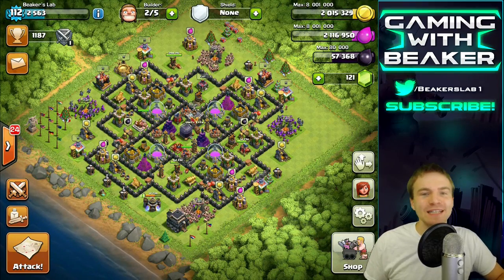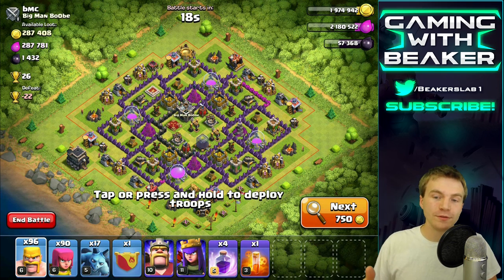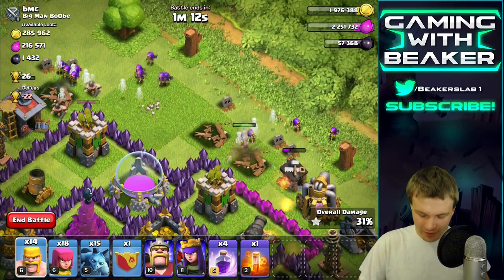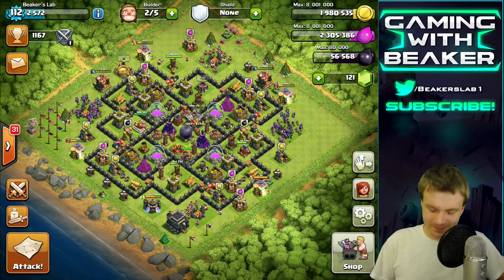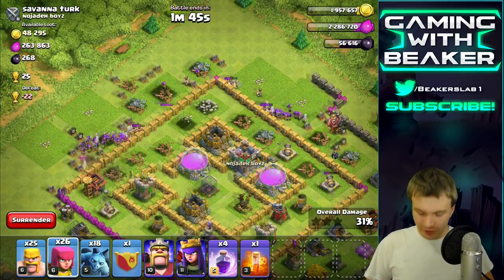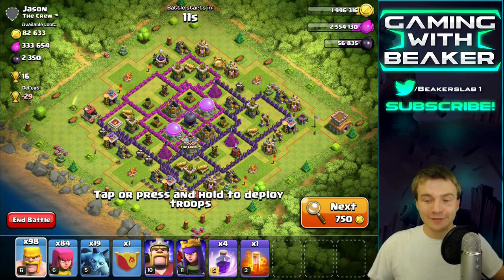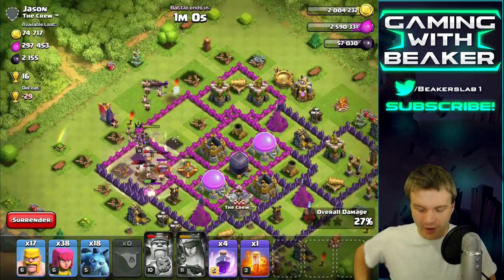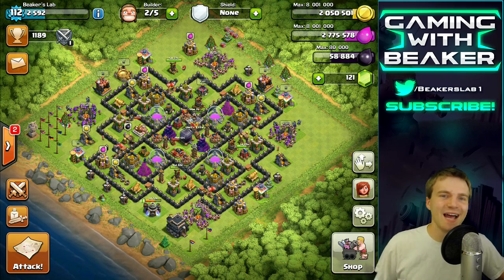Clash of Clans: "Elixir Saving MODE!" How To Farm MORE & Keep It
In terms of Clash of Clans resources, gems gold and dark elixir are our favorites. But we can't forget about elixir! Today we've got some armies, tips and strategies for saving more of the purple stuff. Earn Free Gems for Clash of Clans here: cashforap.ps/beak

Category: Games
Updated: 10 June 2014
Version: 6.108.5
Size: 53.3 MB